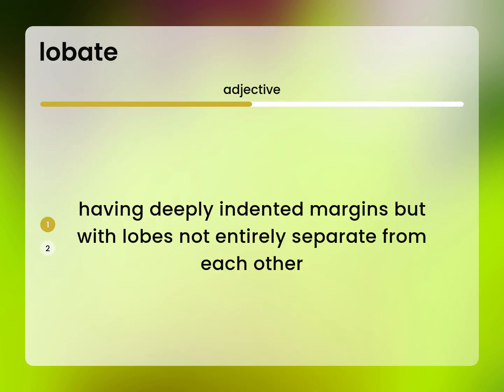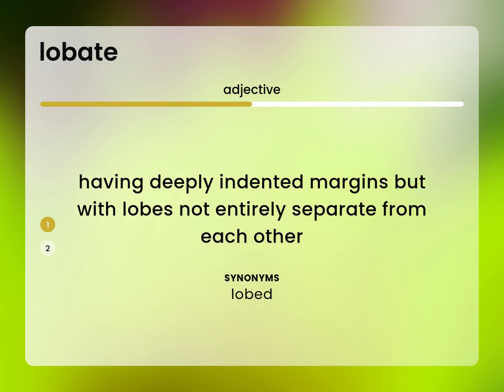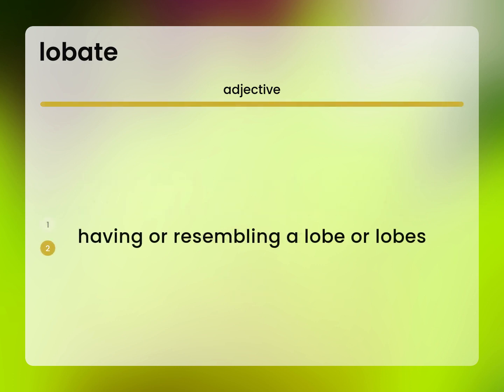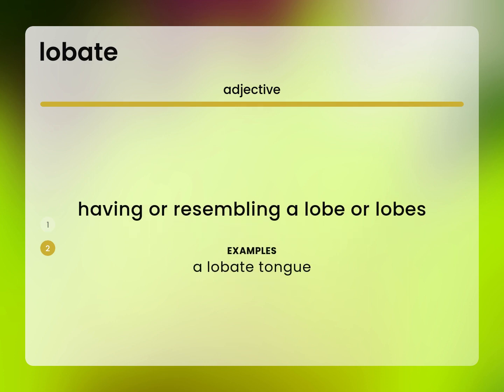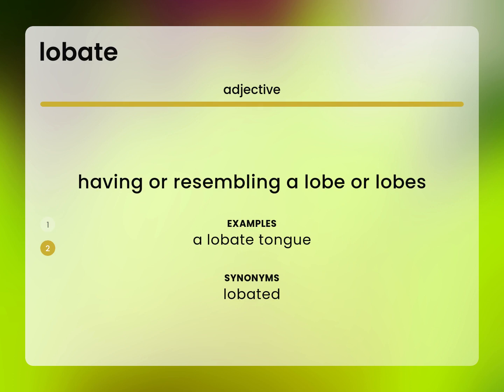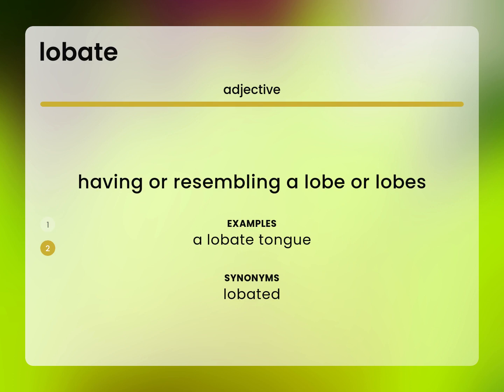Lobate | definition of LOBATE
What is LOBATE?

Susan Miller (2023, May 15.) What does Lobate mean?